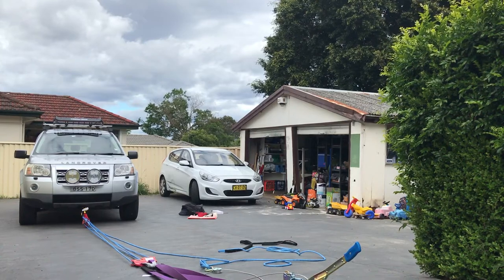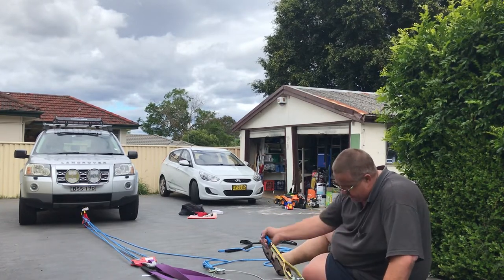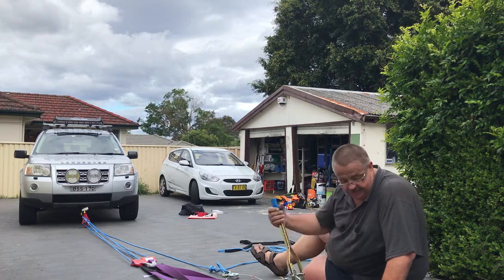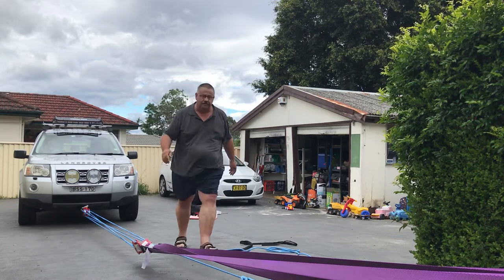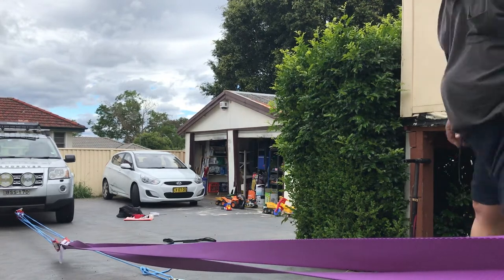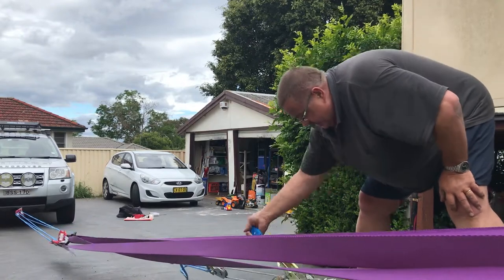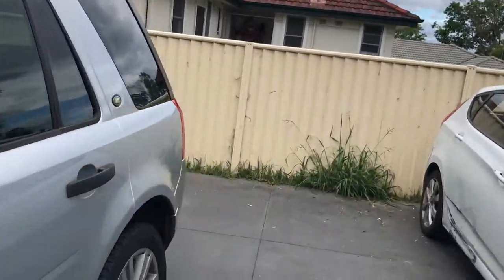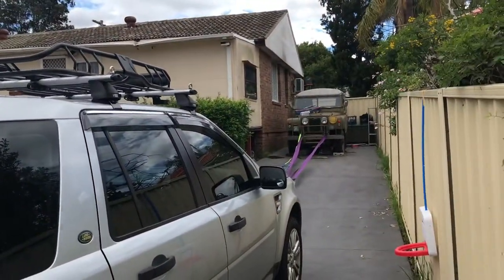Hand Winch Test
After narrowly escaping a potentially nasty bogging I decided to get serious about self-recovery of my Land Rover Freelander 2, Frida. A lot of time was spent on You Tube researching my options until I decided on a winch rope and snatch blocks. I did research these hand winches and bought a decent 4000kg unit as a back up but as the video shows; a lot of effort for very little ground gained. A straight pull would move the vehicle further but require more effort. Despite having a double hernia and other ailments, a 60 year old bloke can recover a vehicle solo using this method. Obviously rough ground will require more effort but still doable.